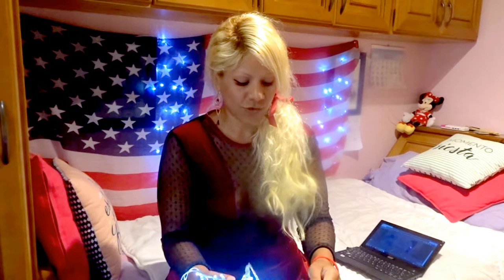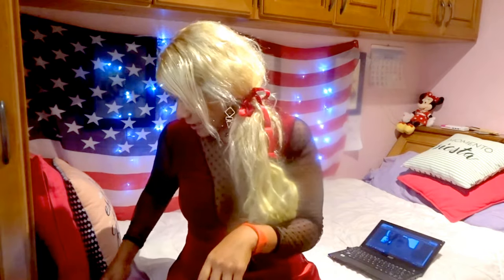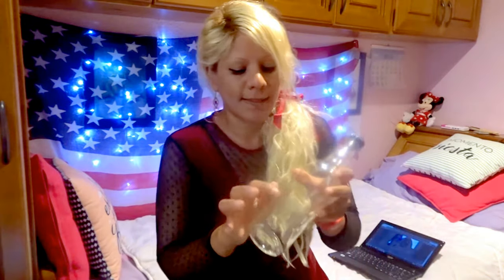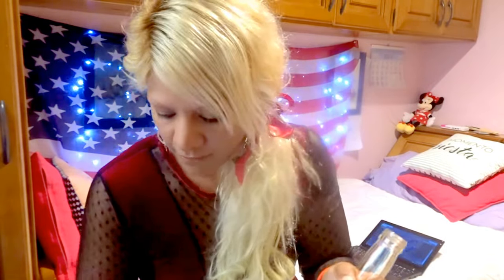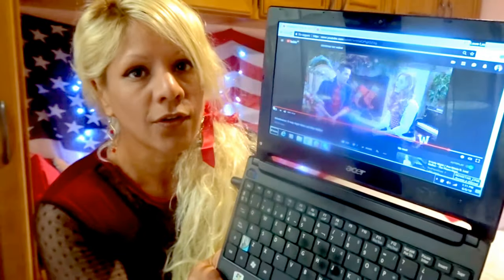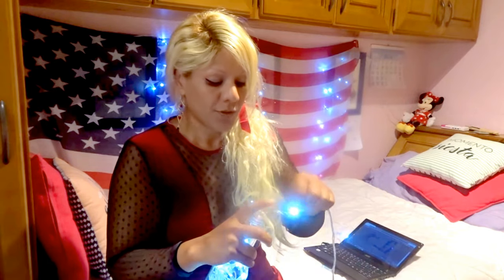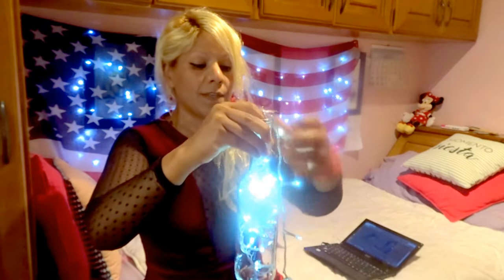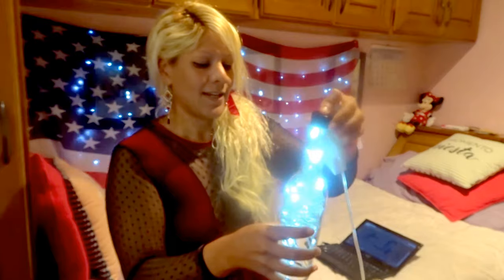DIY Bottle Lamp (Christmas Led Lights)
My very easy tutorial on how to make a Bottle Lamp with Christmas led lights. You are going to need 1 Empty bottle, 2. The scotch brite aka scrub sponge to remove the label/glue if any. and 3. Christmas LED crystal white lights or any you prefer.